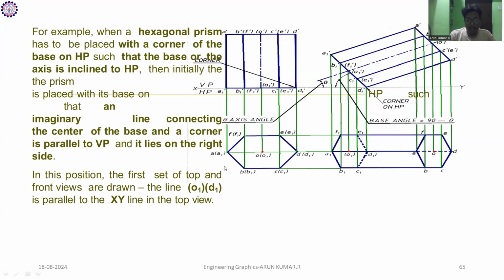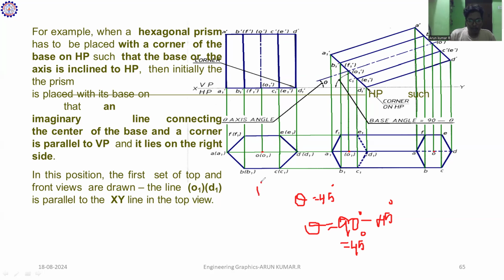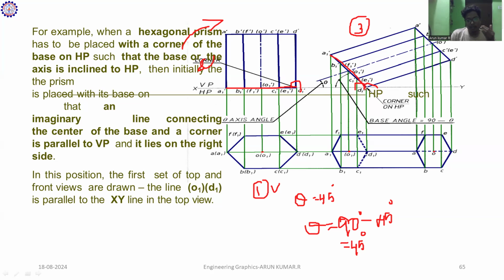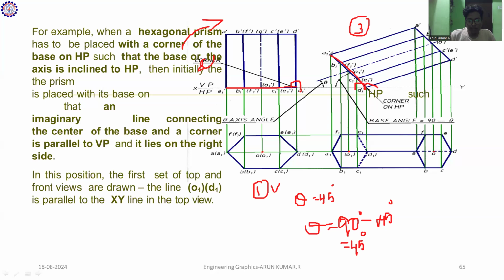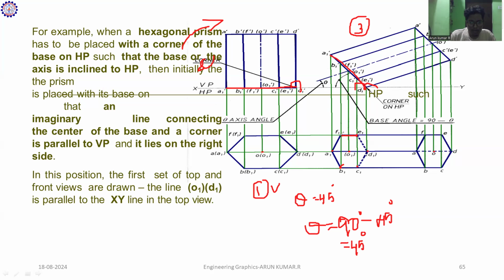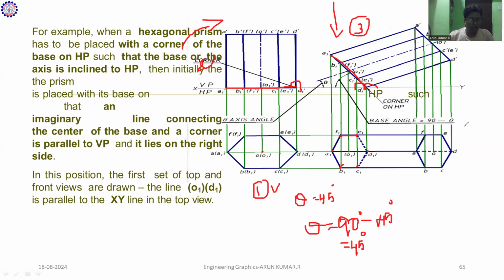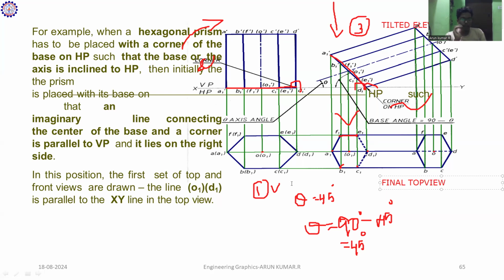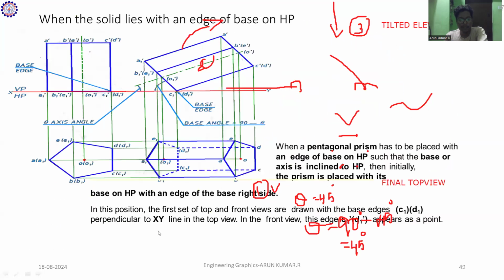Projection of Solids - one of the base corner on HP -2 | R.Arun kumar | SNS Institutions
This Lecture videos about Projection of Solids - one of the base corner on HP-2  (Hexagonal Prism)